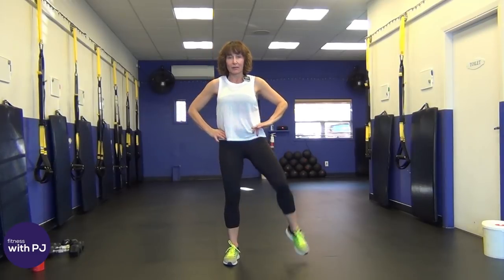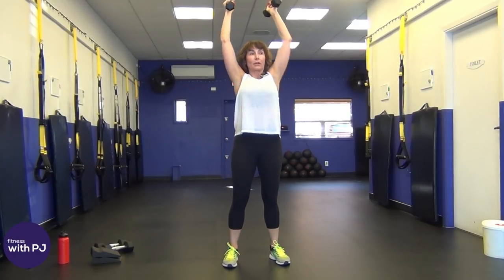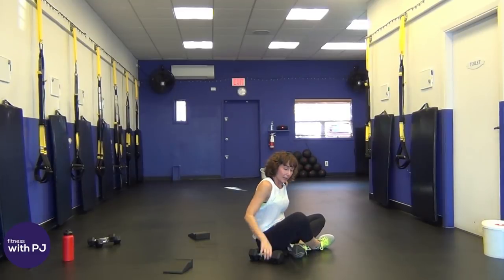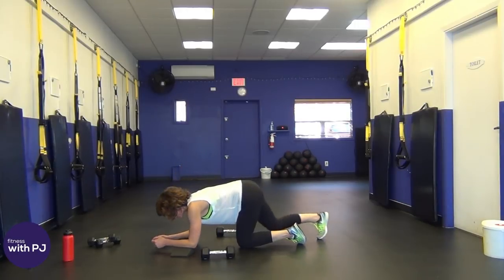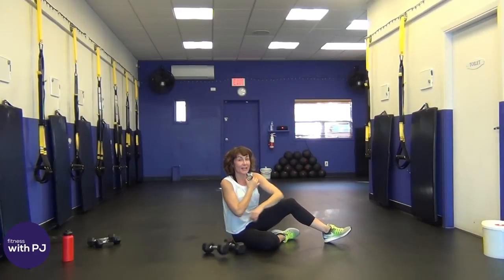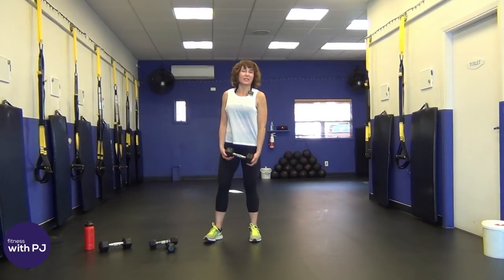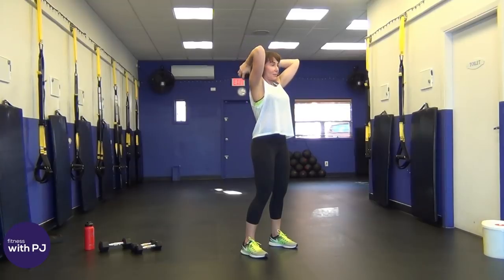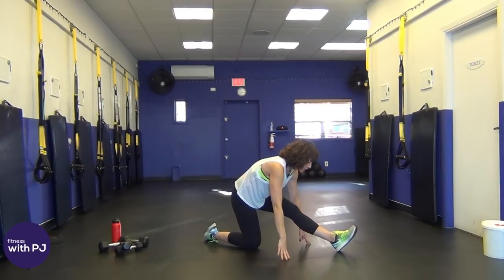Total Body Strength Workout for Women #3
A 40-minute total body workout, for women, using two pairs of dumbbells.